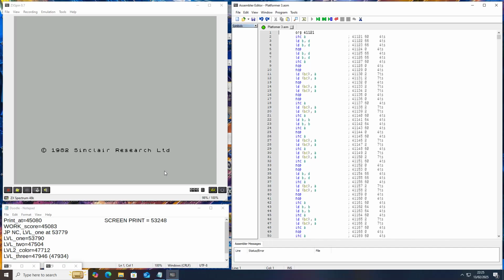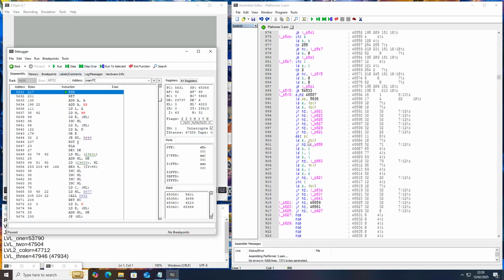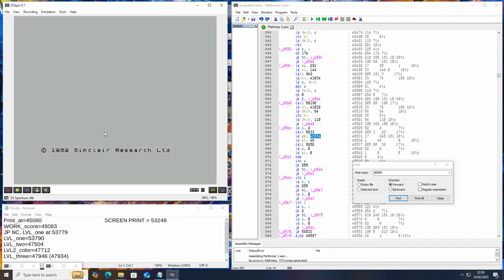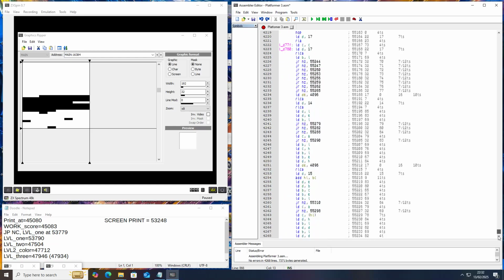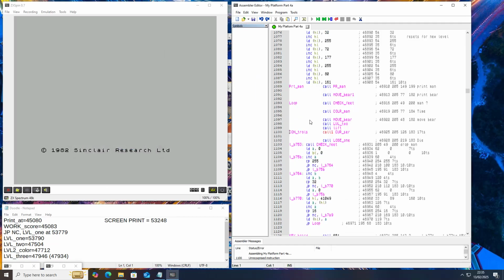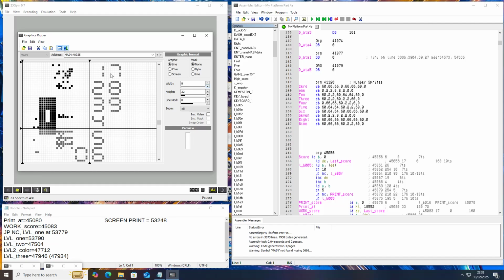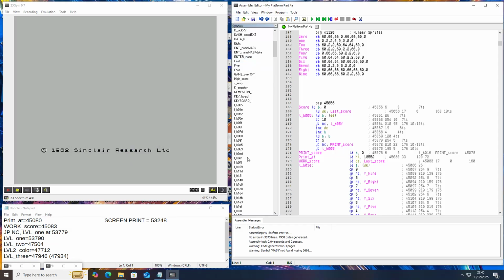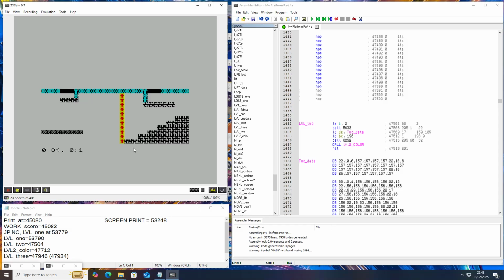Old Platform Game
Excuse my voice, I have a cold coming on and I don't have very good recording system.
So here I am just showing the process of getting My Game into Assembly code so that I can hopefully finish this game.
At this stage I am trying to make sense of what I already have working and get it to a point where I can modify it without breaking it.
So I need to find my sprites and data bytes and give them a label that makes sense while also looking for run code.
Once all that is done then I can start working on writing more code to finish the game.